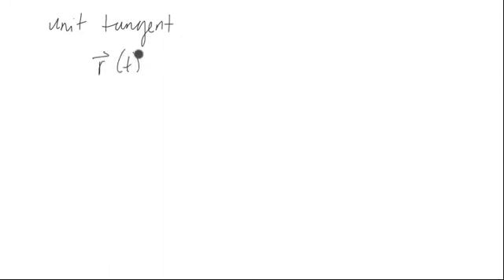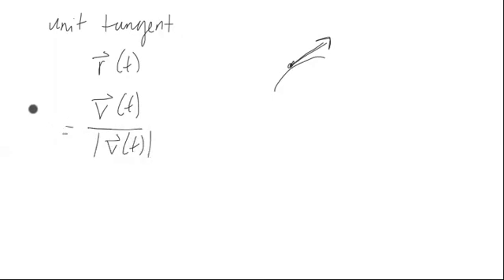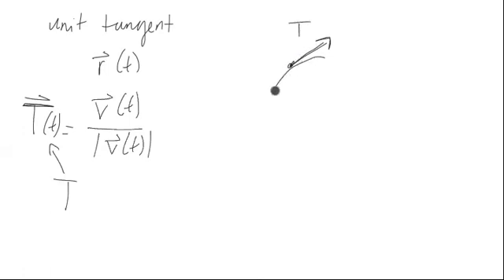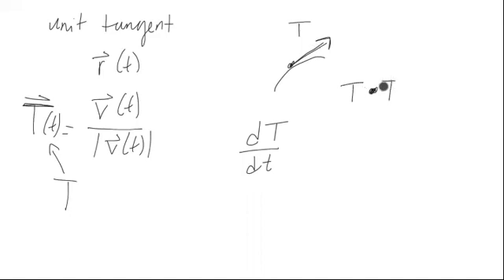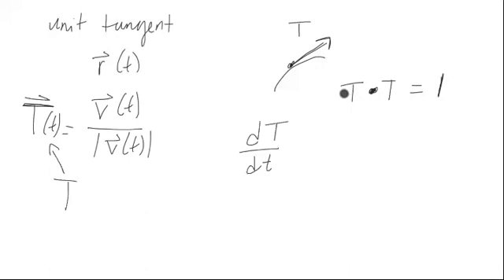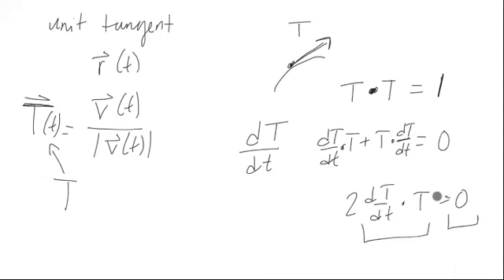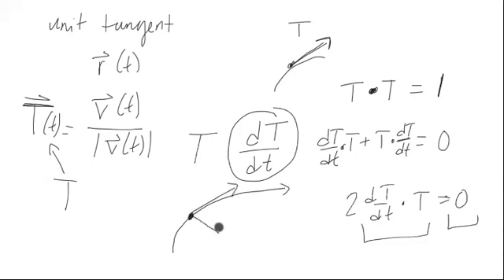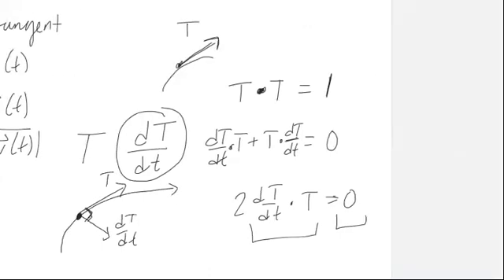The Derivative of Unit Tangent is Orthogonal (Computational)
This video introduces the unit tangent vector and then shows using the derivative of a dot product that the derivative of the unit tangent vector is orthogonal to the unit tangent vector.